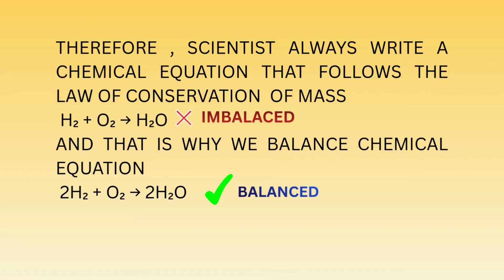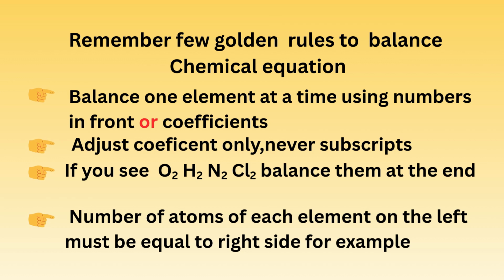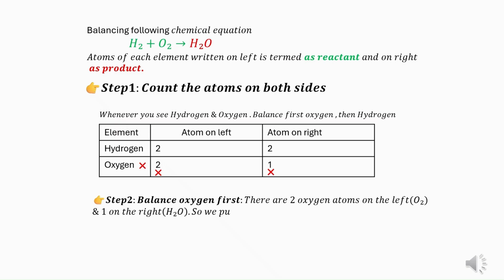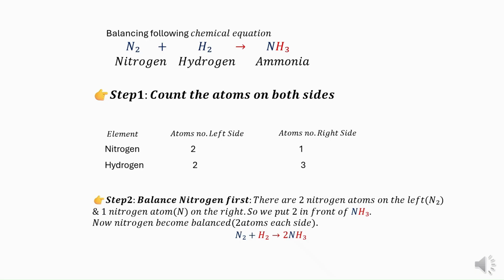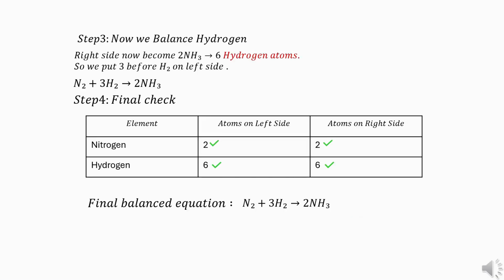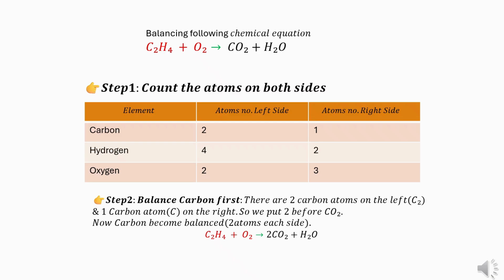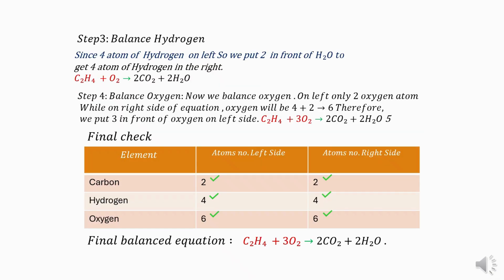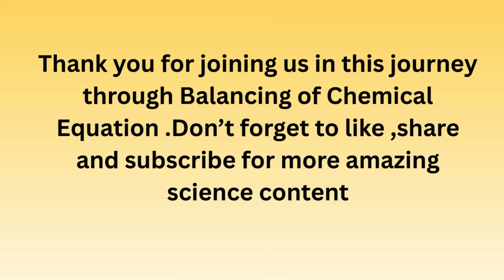Balancing Chemical Equations Made Simple | With Examples | Law of conservation of mass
Balancing Chemical Equations Made Easy | Chemistry Basics
Learn how to balance chemical equations easily with this step-by-step method. This video explains the law of conservation of mass and shows simple tricks to balance equations quickly. Perfect for beginners, Class 9, Class 10, GCSE, and chemistry students.

Topics Covered:
✔ What is a chemical equation
✔ Why equations must be balanced
✔ Step-by-step balancing method
✔ Examples with solutions
✔ Easy tricks for exams

Balancing chemical equations becomes simple when you understand the concept. Watch till the end and practice along!